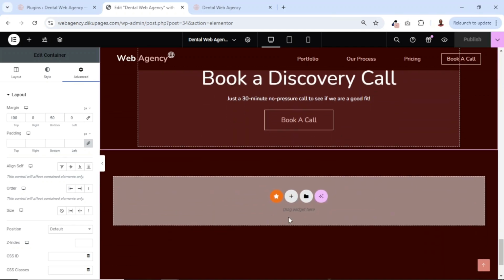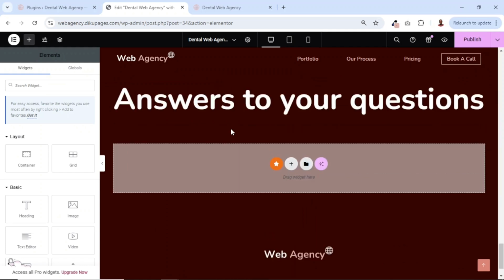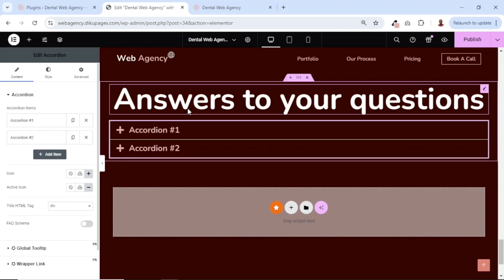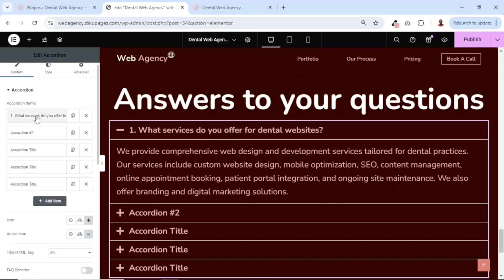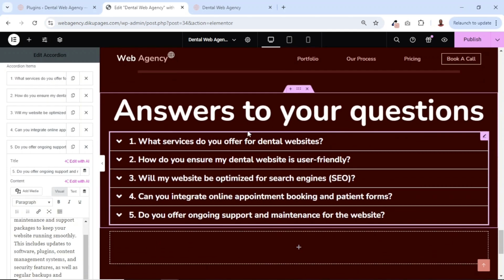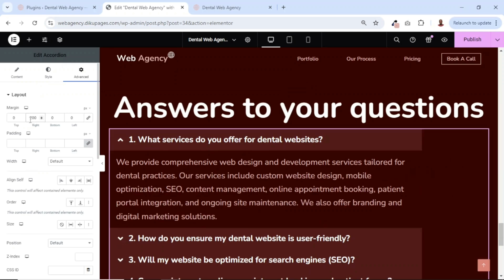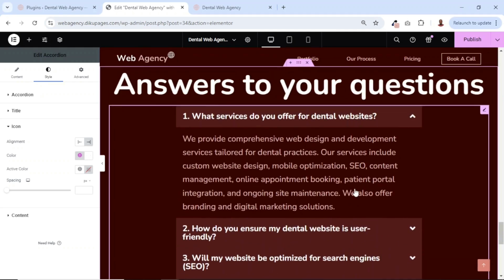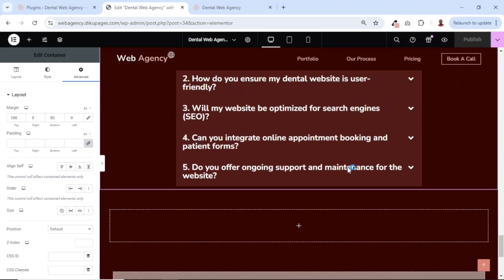Lesson 12: How to Create FAQs Section in Elementor [Web Agency Website]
In this lesson, you'll learn how to crate faqs section in elementor for your web agency website.